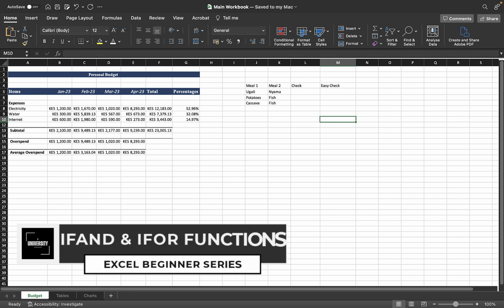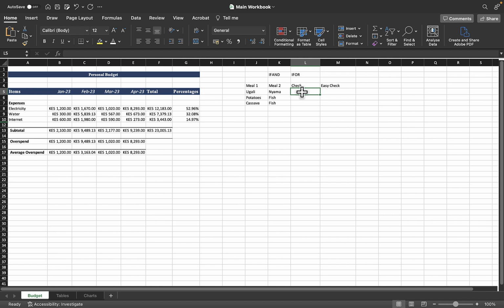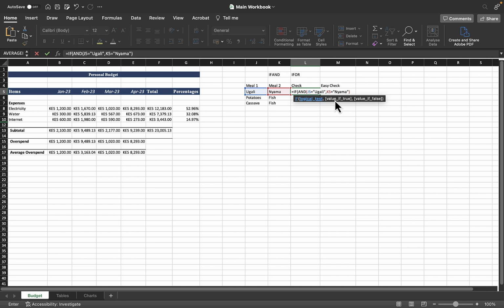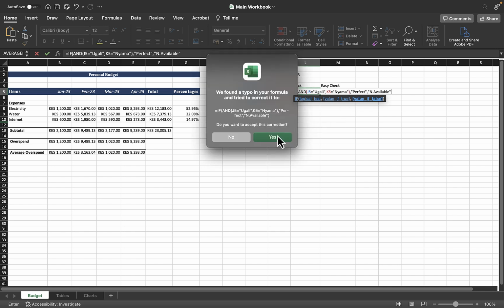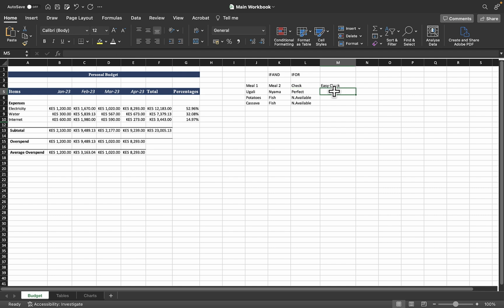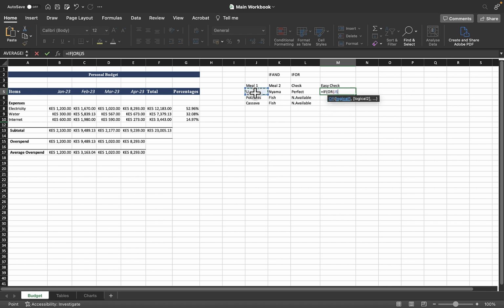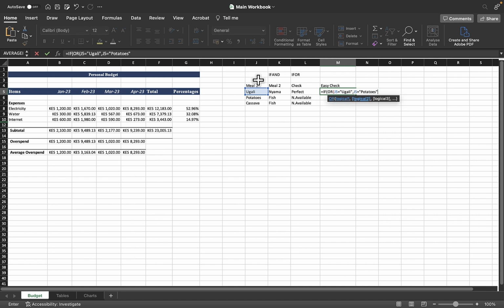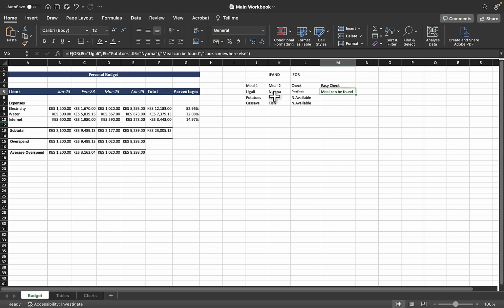45 - Excel for beginners - IFOR and IFAND functions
What is the difference between IFOR and IFAND function in Microsoft excel?